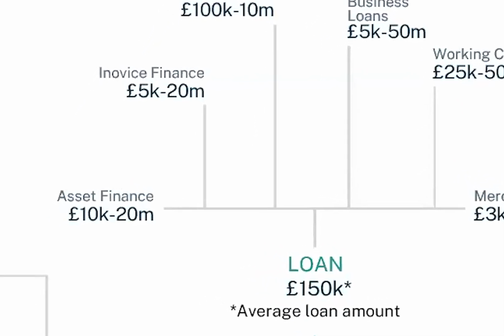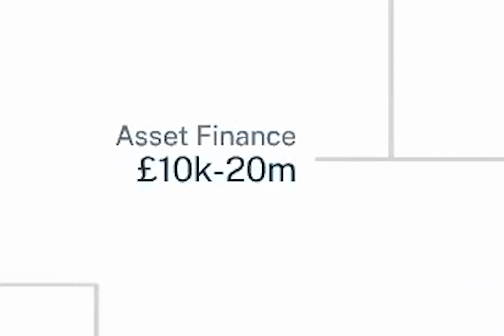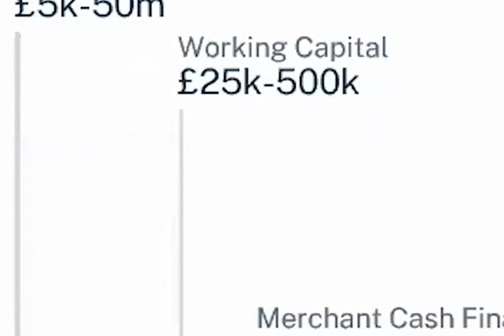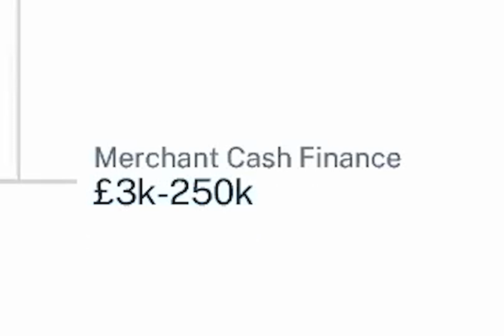Loans (Funding and Savings) Part 2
SME and Startup Access to Funding and Savings.